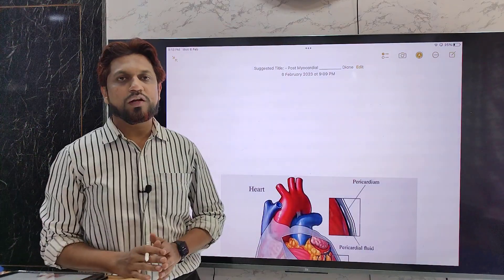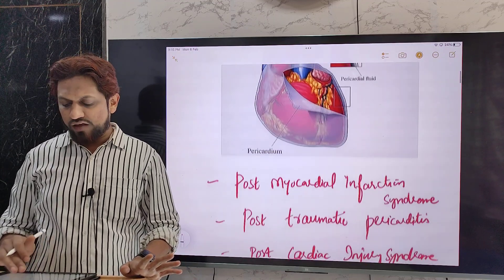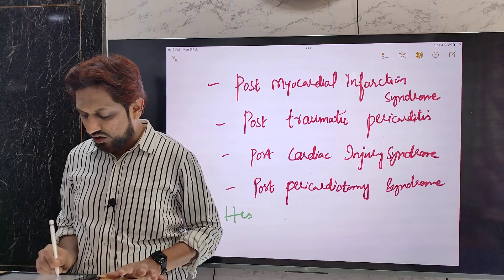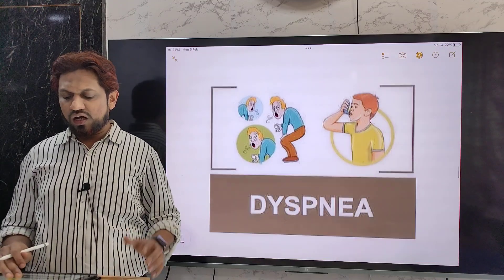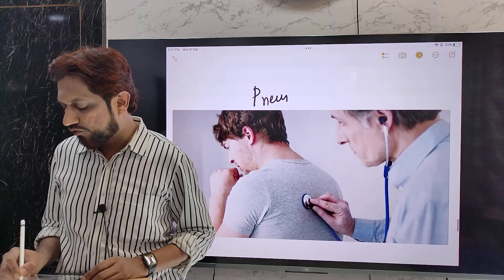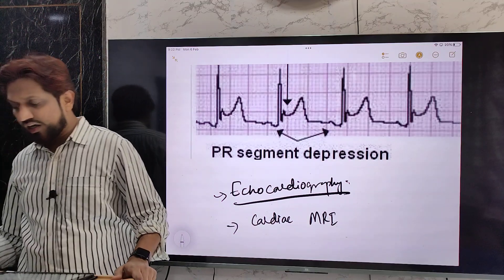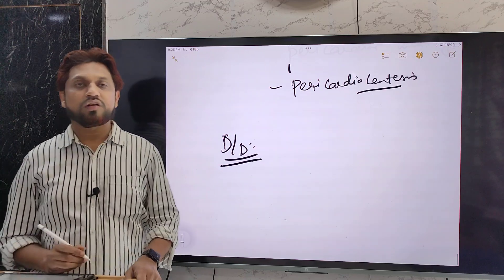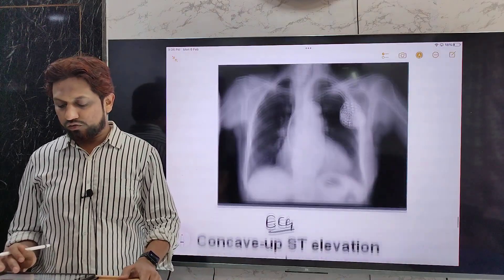Dressler Syndrome | In English | Medicine | Pathology | Pericarditis | MBBS | @Doctors Corner